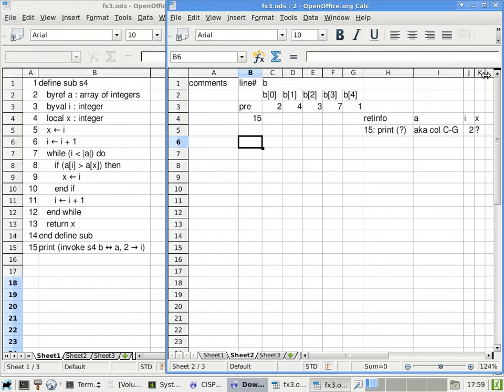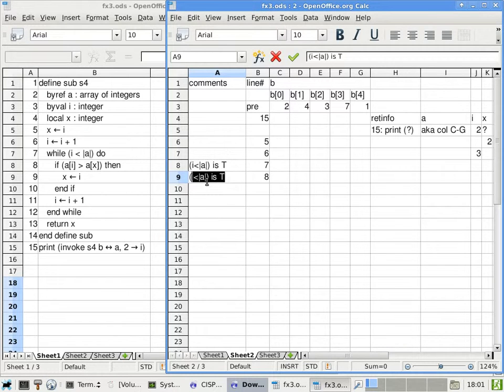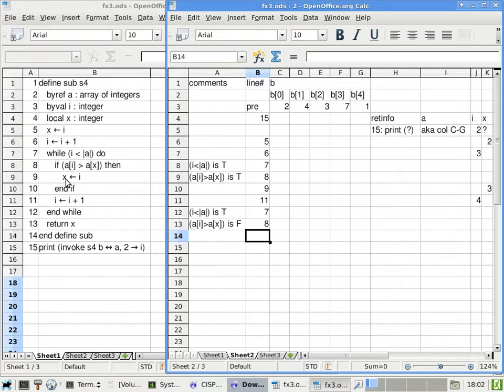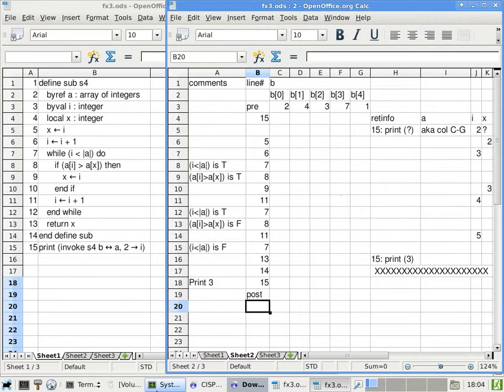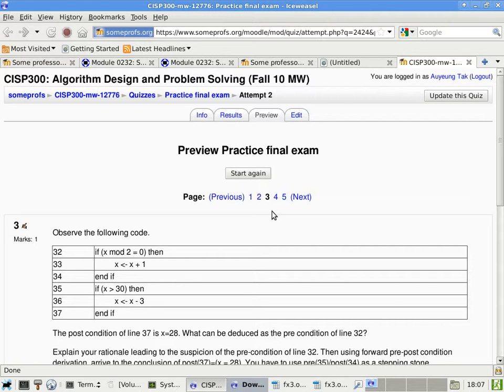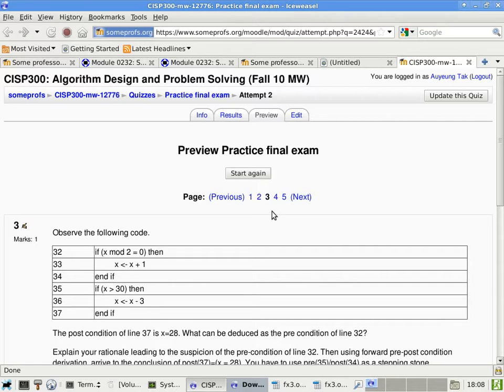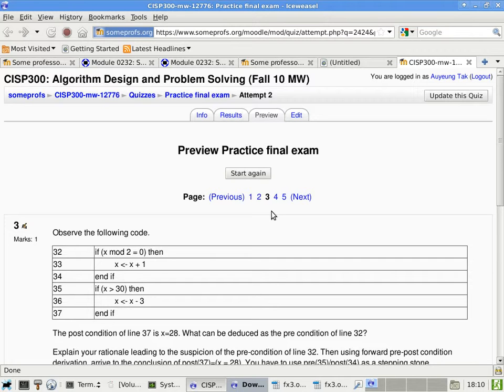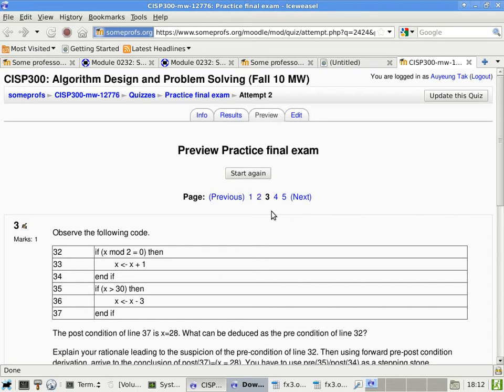20101208 cisp300 2